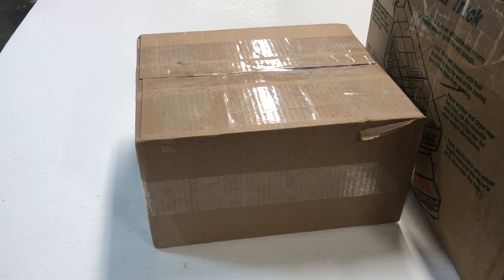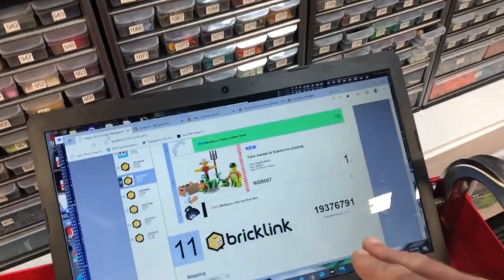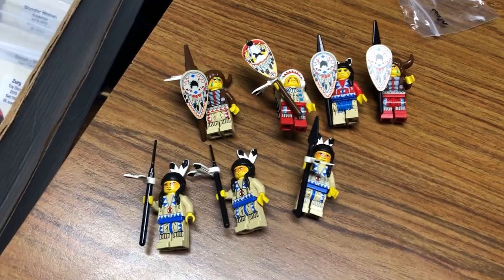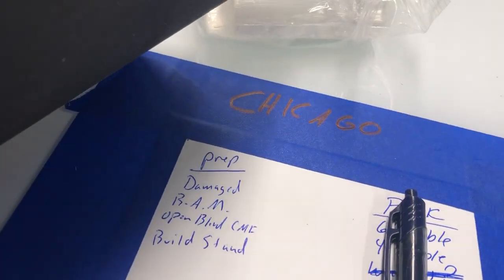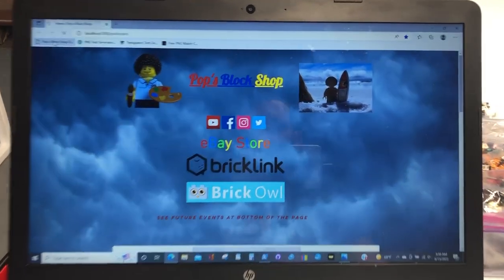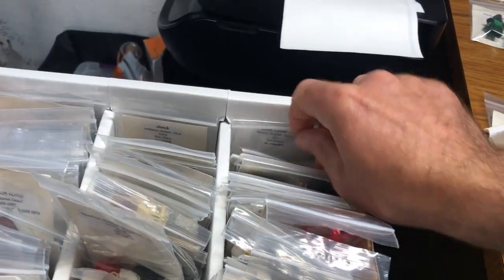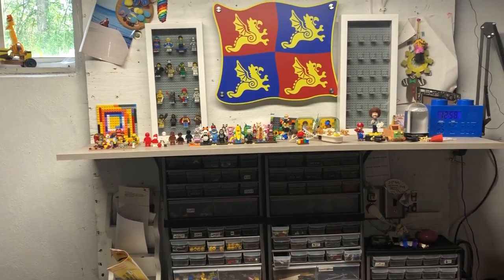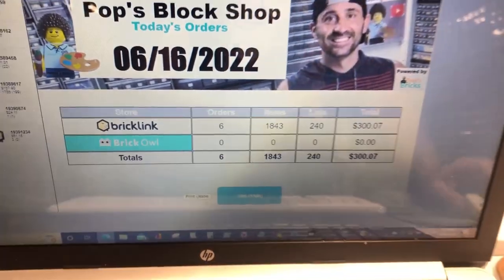FINAL PREP FOR BRICKWORLD CHICAGO / OH WHERE HAS THE LEGO STAR WARS CLOUD CITY BOBA FETT GONE?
The largest LEGO convention in the USA will certainly not disappoint.  We are going to have an outstanding time and make new friends and sell a whole lot of LEGO along the way!